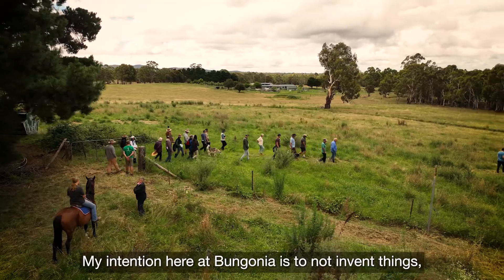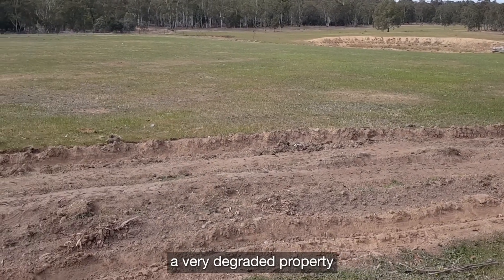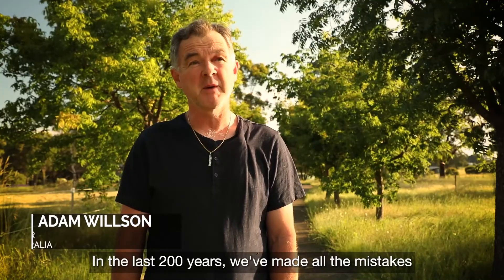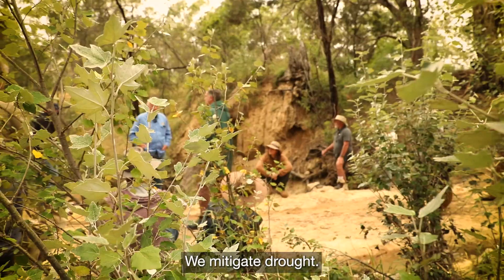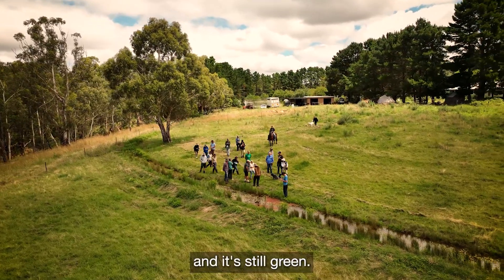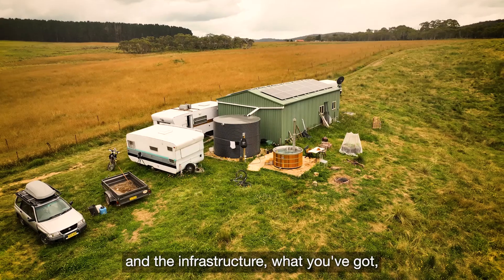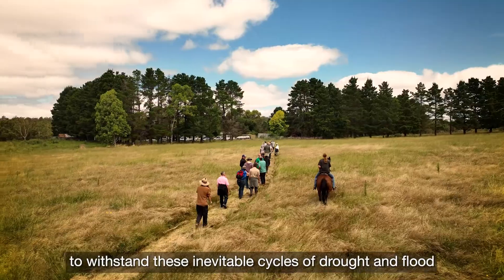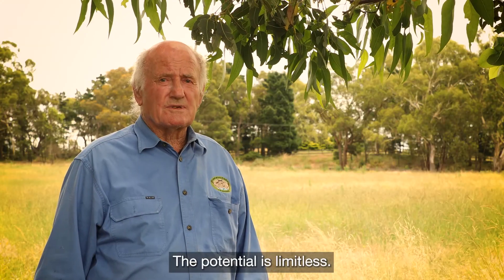Growing resilient agricultural landscapes with Peter Andrews OAM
How can we read and restore landscapes to healthy, resilient function in the face of increasing climate impacts from droughts, fires and floods?

Join Peter Andrews OAM and the team from TALS Institute at Bungonia, as we explore Peter’s latest demonstration of landscape restoration and agricultural capacity.

Building networks for drought resilience: this project is supported by FRRR, through funding from the Australian Government’s Future Drought Fund.